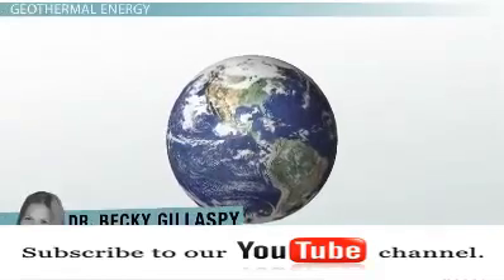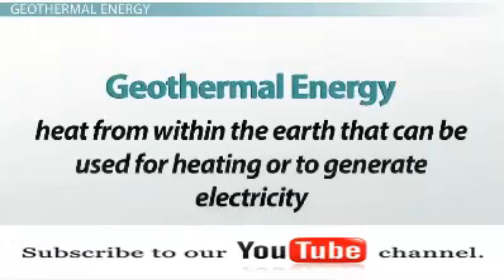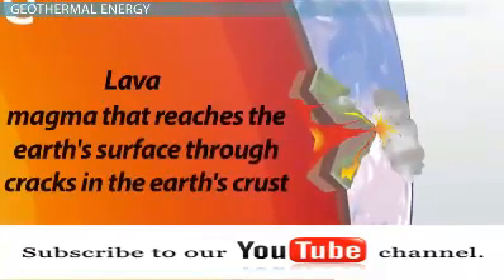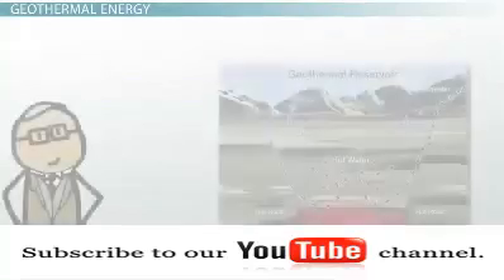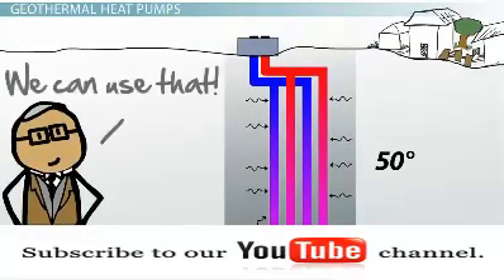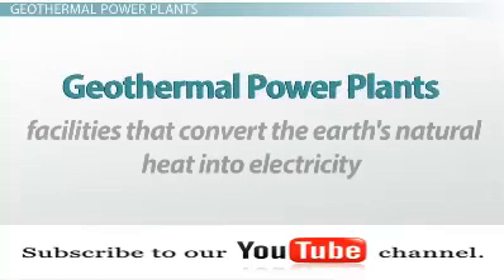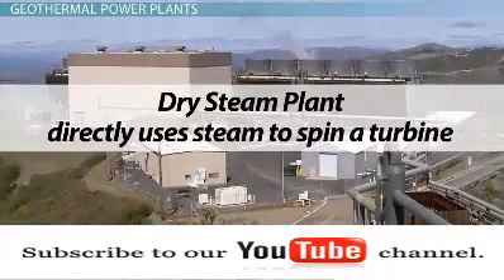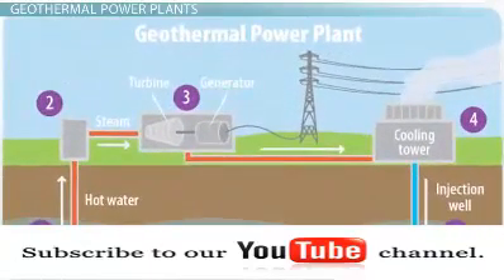What is Geothermal Energy | how does a geothermal power plant work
Dear Students Welcome to Help TV .In this lecture we will  discuss about Geothermal Energy and types of Geothermal power plants.How we can generate clean, renewable energy from hot water sources deep beneath the Earth's surface. The contents that we cover in this lecture are :
 What is  Geothermal Energy
 what is Geyser
 what is Hot springs
 Geothermal Reservoirs
 Applications of Geothermal Energy
 Electricity generation from earth heat
 Types of geothermal power plants
 Flash Steam Power Plant
 Binary cycle Power Plant

 Geothermal Energy  Advantages and Disadvantage

Mission :
• Outstanding team
• Learning environment